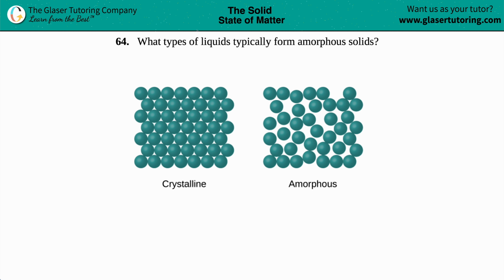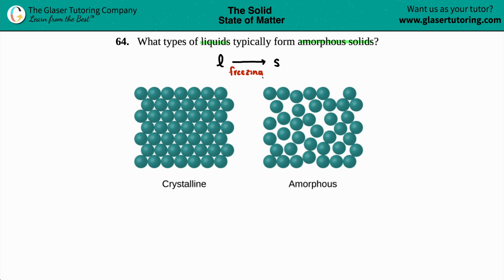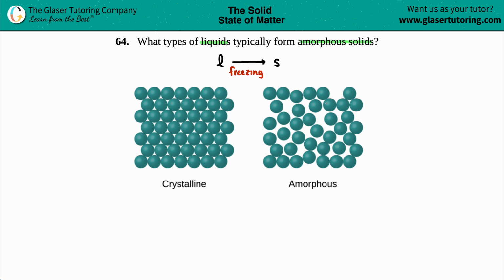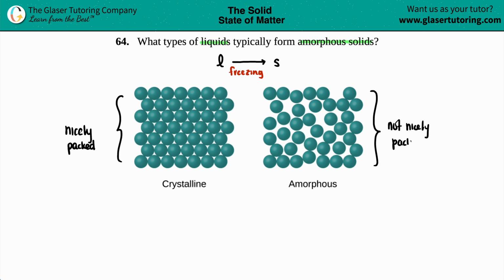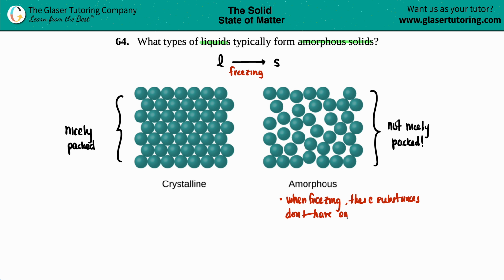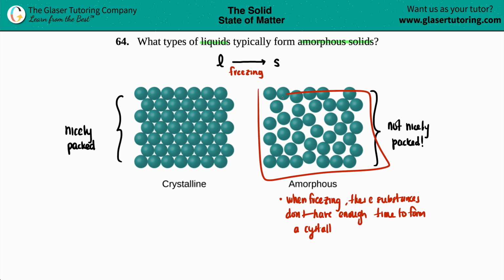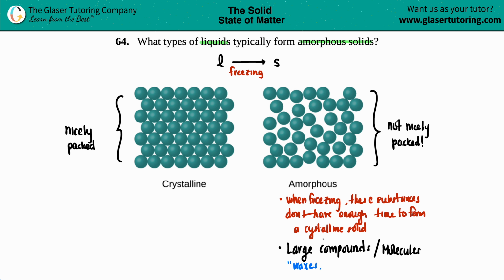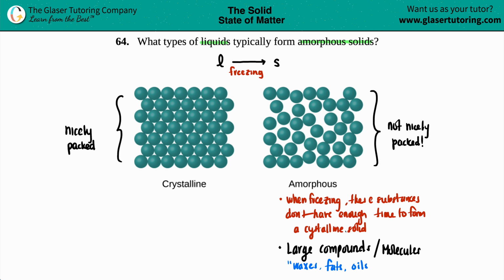10.64 | What types of liquids typically form amorphous solids?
What types of liquids typically form amorphous solids?